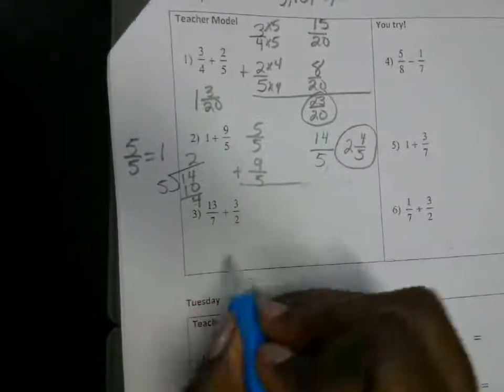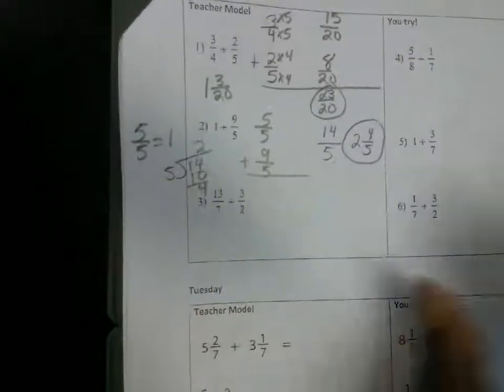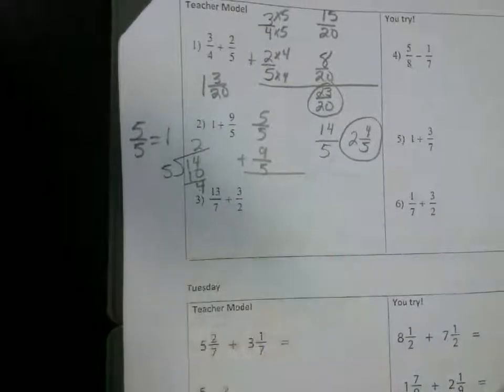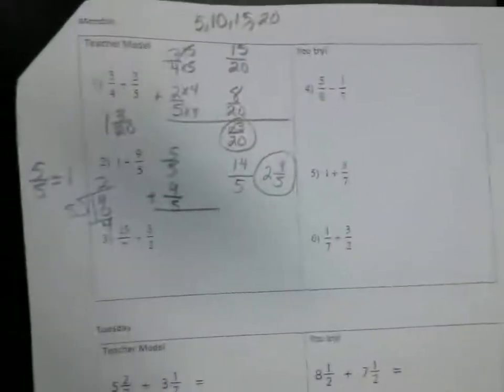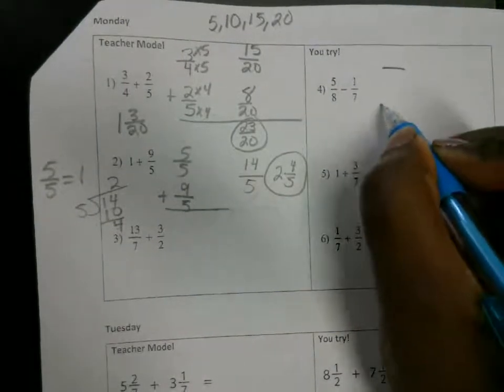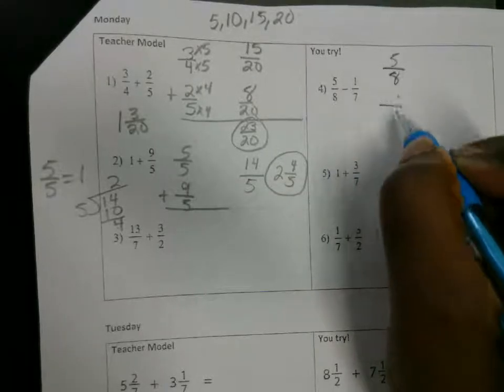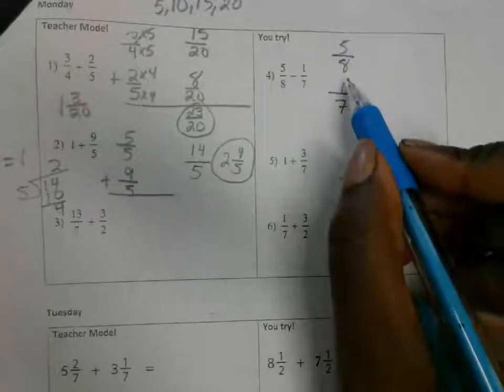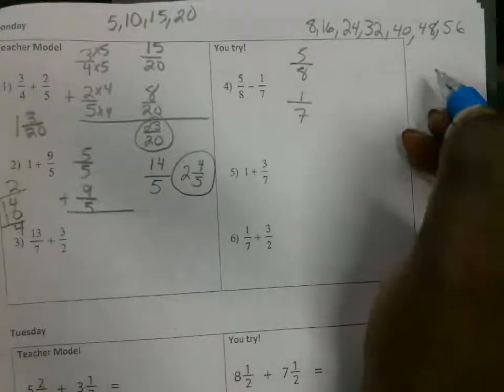Q1W5 Monday HW Help